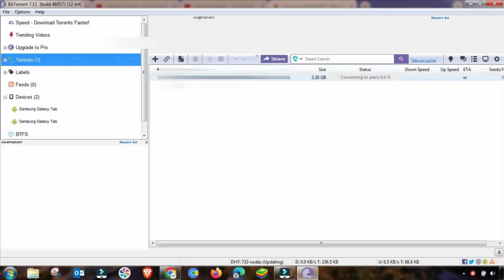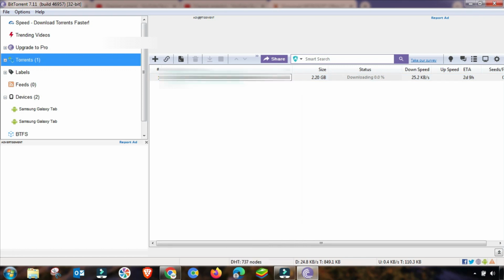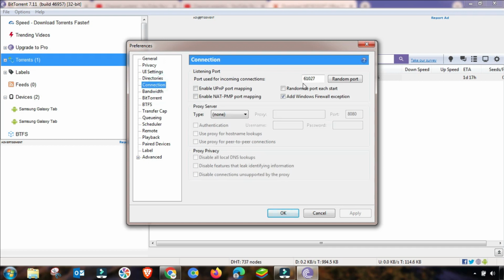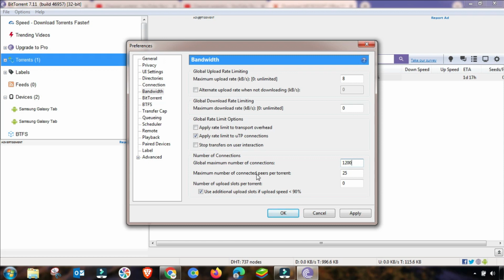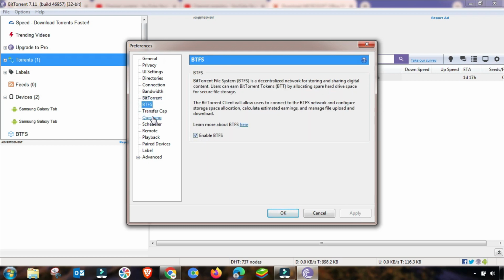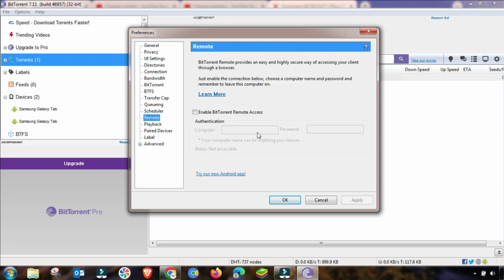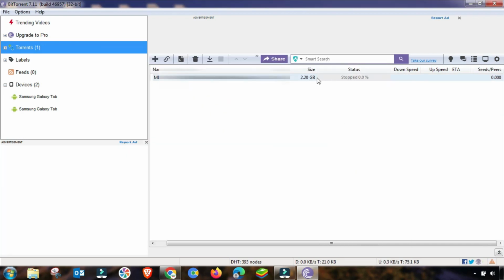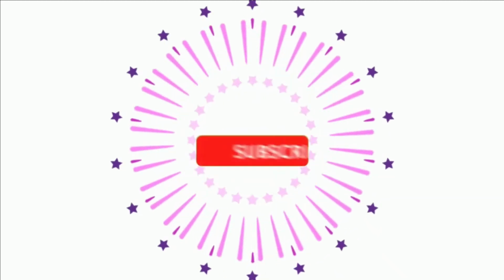Bittorrent Best Settings 2024 🚀 Bittorrent Speed Increase 🚀Best Settings for Bittorrent in pc 2024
In this video, we dive deep into the world of Bittorrent, unveiling the secrets to faster downloads with the best settings for 2024. 🚀 Explore the ultimate guide to optimize your Bittorrent experience and witness a significant speed increase. Discover the hacks and techniques that will revolutionize your downloading game. Stay ahead in 2024 with the Bittorrent mastery you've been waiting for!